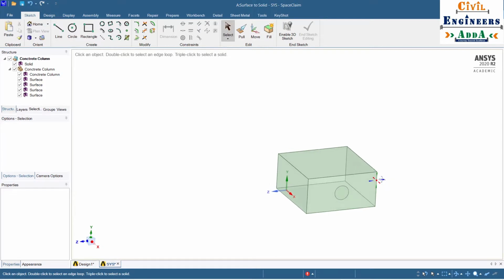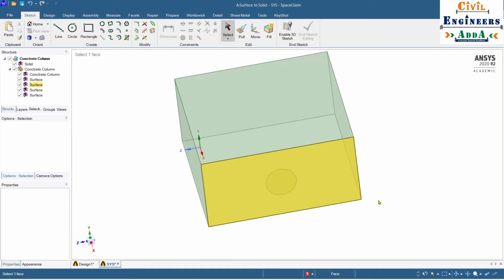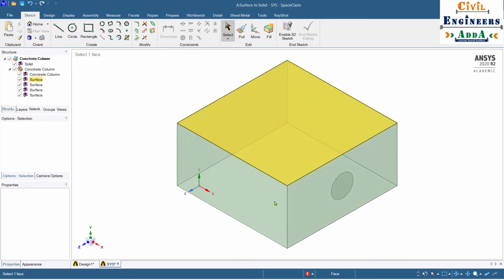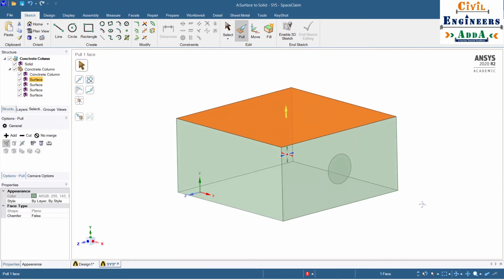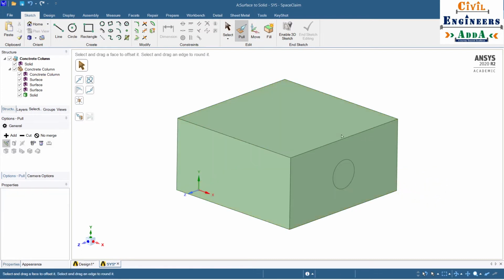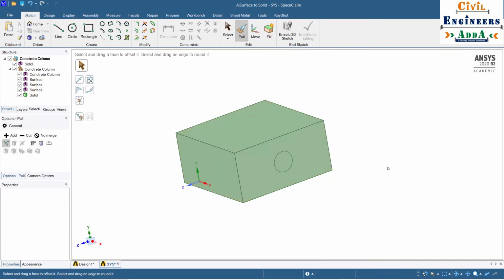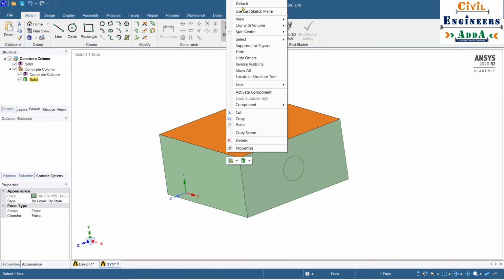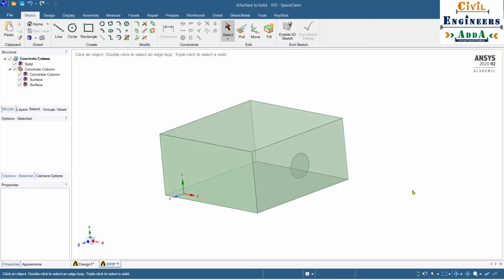Solid to Surface Creation in Ansys 2020 R2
In this video, I have explained how to explode Solid to Surface in Ansys 2020 R2. Usually, beginners will find this video very helpful.